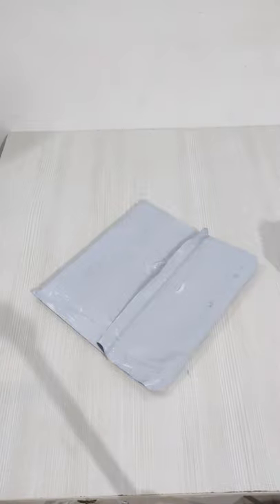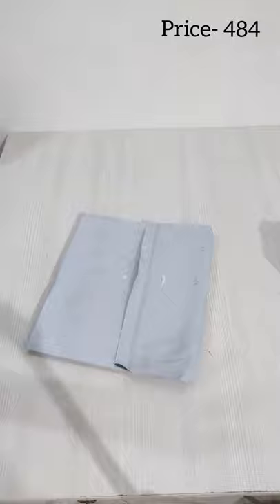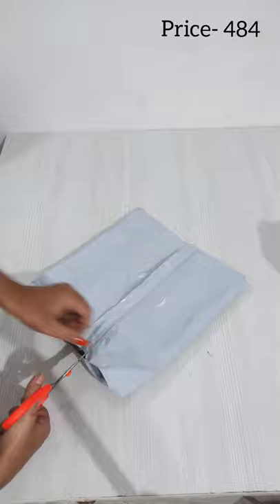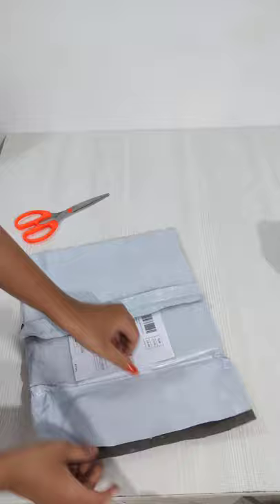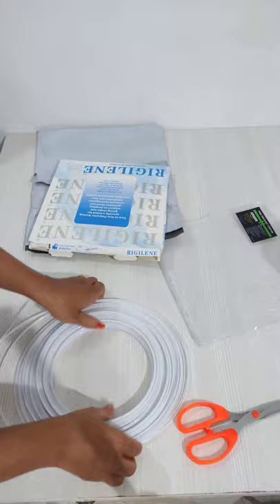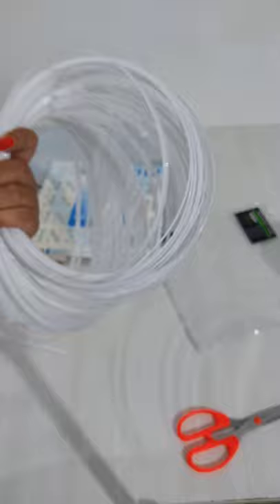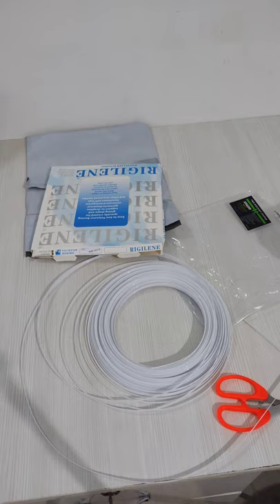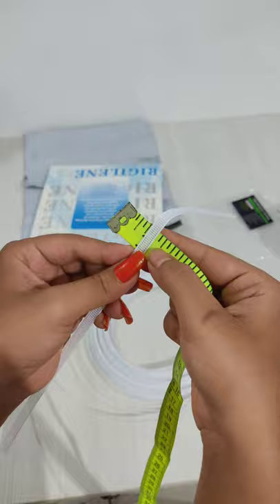Polyester Boning for Sewing Corsets, Bodice, Skirts